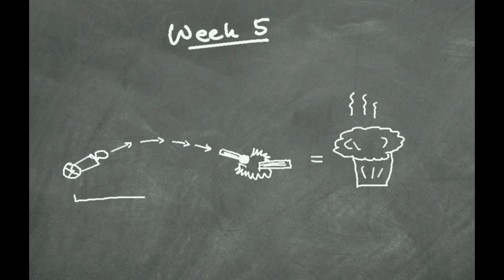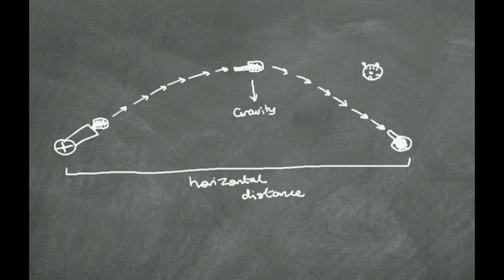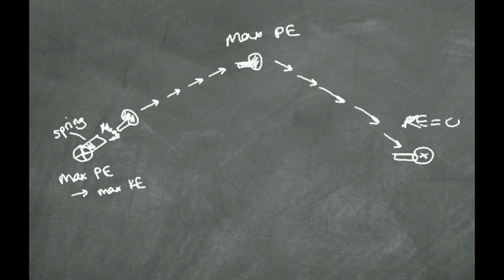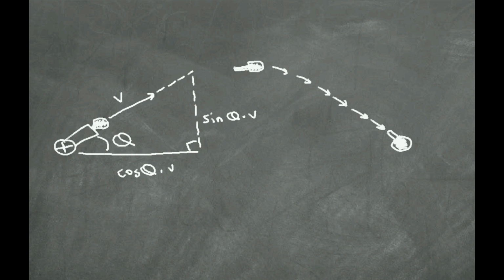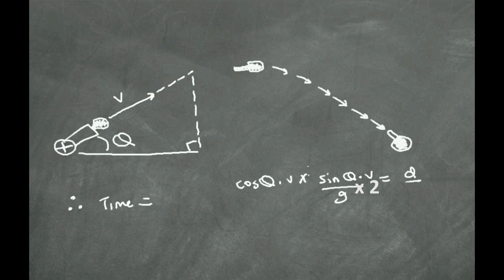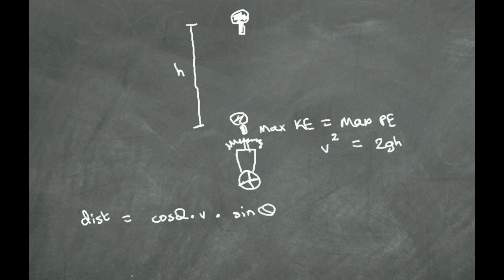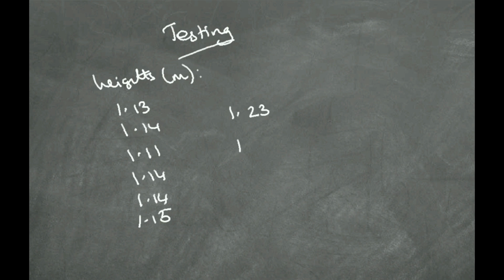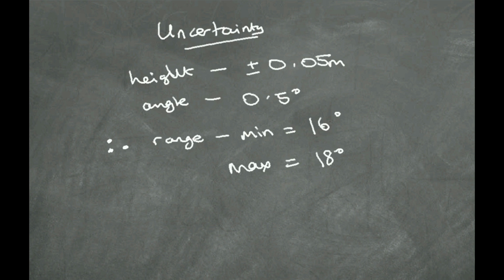projectile dart physics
Clip at 4:37 is from:
The Simpsons Movie. Directed by David Silverman. Produced by James L. Brooks, Matt Groening, Al Jean, Mike Scully, and Richard Sakai. Starring Dan Castellaneta, Julie Kavner, Nancy Cartwright, Yeardley Smith, Hank Azaria, Harry Shearer, Pamela Hayden, Tress MacNeille, Albert Brooks and Russi Taylor. 20th Century Fox Animation and Gracie Films, 2007.

Audio effects at 4:57 is from:
"Lisa on Ice" The Simpsons: The Complete Sixth Season, created by Matt Groening, developed by James L. Brooks
Matt Groening
Sam Simon, 20th Century Fox, 1994.